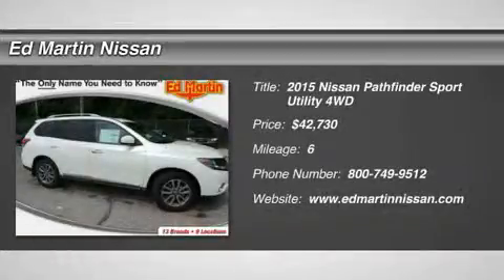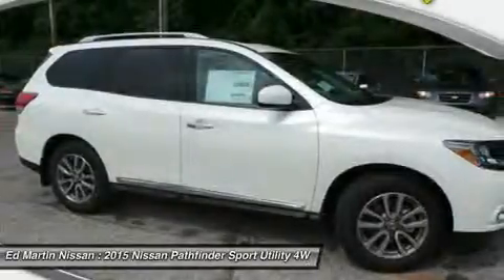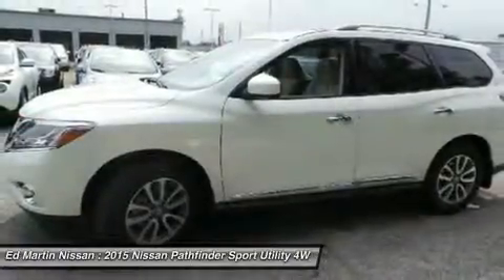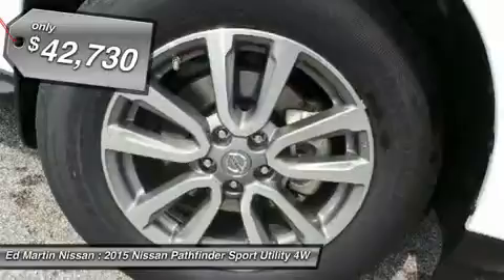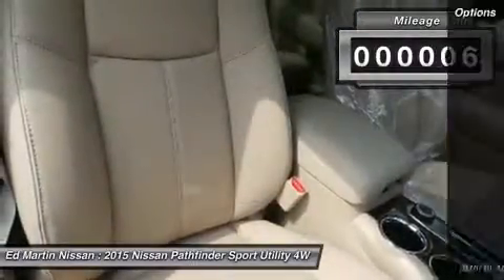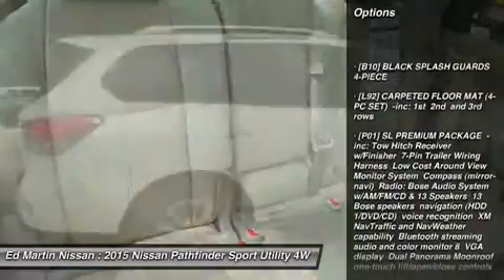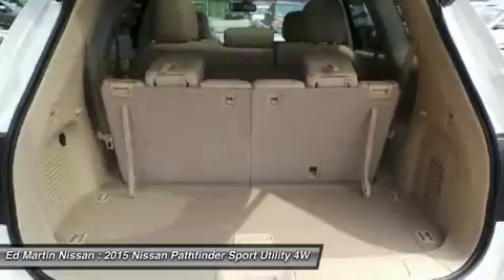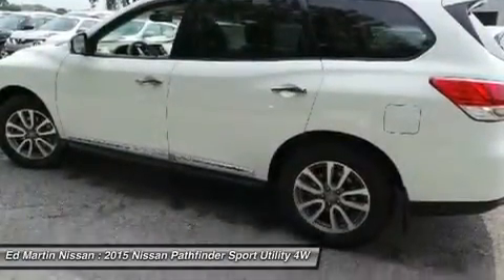2015 Nissan Pathfinder 1PA1635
2015 NISSAN PATHFINDER Indianapolis, IN
Stock# 1PA1635

PLEASE READ. Many special programs available that may impact the displayed price. We are the #1 volume Nissan dealer in Indiana 2015! If you need help finding the exact combination or have questions, call me and I'll help you out. Matt Steinbrink - Manager - PLEASE READ. Many special programs available that may impact the displayed price. We are the #1 volume Nissan dealer in Indiana 2015! If you need help finding the exact combination or have questions, call me and I'll help you out. Matt Steinbrink - Manager - PLEASE READ. Many special programs available that may impact the displayed price. We are the #1 volume Nissan dealer in Indiana 2015! If you need help finding the exact combination or have questions, call me and I'll help you out. Matt Steinbrink - Manager - We are the #1 Nissan dealer in Indiana 2015! Call me and I'll help you out. Matt Steinbrink - Manager We are the #1 Nissan dealer in Indiana 2015! Call me and I'll help you out. Matt Steinbrink - Manager The Nissan Pathfinder is an incredible 7-passenger crossover that features a sporty look with plenty of attitude and space to go around. It has luxurious body sculpting that starts with the tapered front, with its chrome-framed grille and dramatic head lights, and then glides all the way back. It has notably large windows as well, which helps the driver with visibility. The Pathfinder is not only available as a gasoline vehicle, but a new Hybrid as well. The gas models share a 3.5L V6 engine with 260hp and 240 lb-ft of torque, which is paired with the incredible Xtronic Continuously Variable Transmission. The Hybrid model comes in three trims: SV, SL and Platinum. It has a SuperCharged 2.5L 4-cylinder engine and an electric motor with an Intelligent Dual Clutch System. It has a lithium-ion battery, and gets 250hpand 243 lb-ft of Torque. Plus, it features electrically driven regenerative brakes. In addition, the All-Mode 4x4-i intuitive 4WD system is an available. The Base S trim comes very generously equipped. It includes features like Power Windows, a 6-CD, Six Speaker Sound System with auxiliary input, audio controls on the steering wheel, Push Button Ignition, and Tri-Zone Temperature Control. Plus, it comes with the EZ Flex Seating System, where the 2nd row glides and tilts forward for access to the reclining 3rd row. Both 2nd and 3rd rows fold flat as well for your cargo allowing for a maximum capacity of 79.8 cubic feet. Depending on which you select, higher level trims offer available technology options like the Rear Sonar System, RearView Monitor, and the amazing Around View Monitor. The Tech Package for the SL trim bundles items such as navigation with an 8-inch touch screen, a Bose premium sound system.

0% for 60 months available in lieu of customer cash. Lease Pull ahead available up to 3 payments on any make/model.